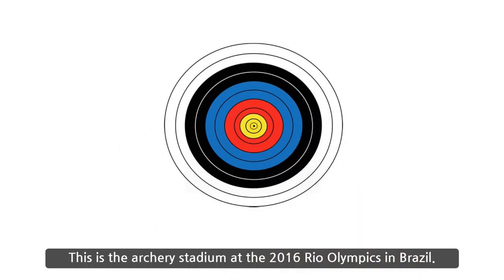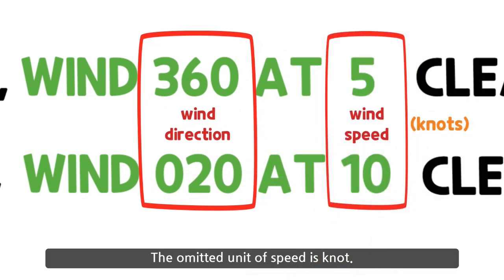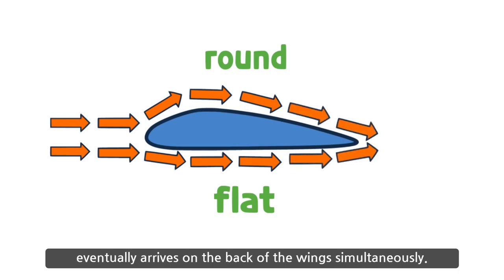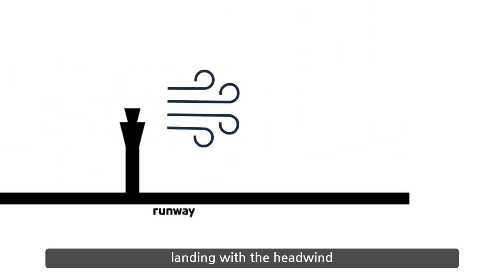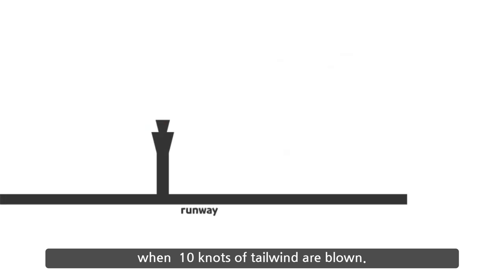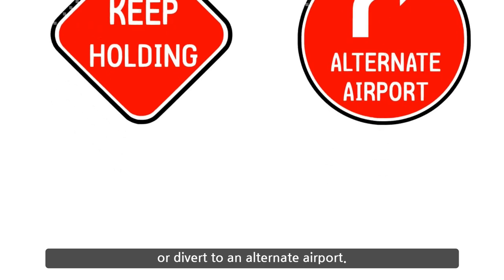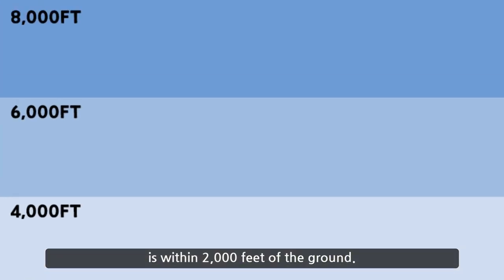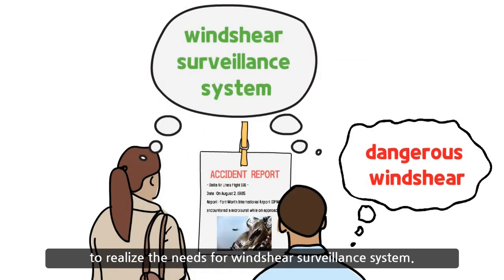[atc for you] why wind is important in air traffic control?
Wind is a very important element of flight. What knowledge should air traffic controllers have about winds? How and what information should be delivered to the pilot? If you have this kind of curiosity, watch this video together.

All images and musics are commercial free.